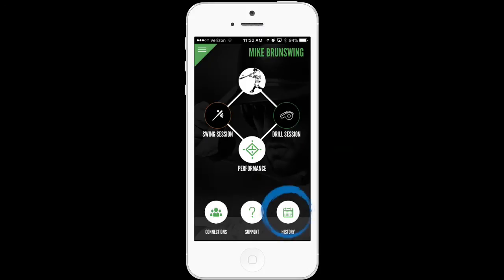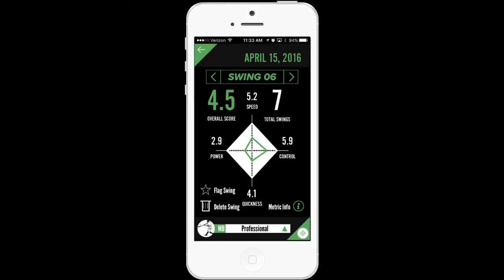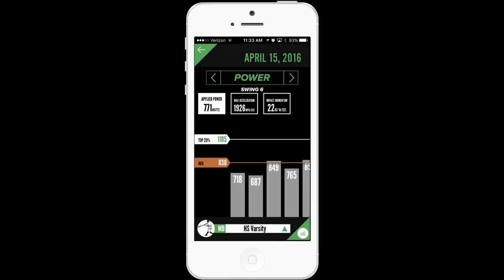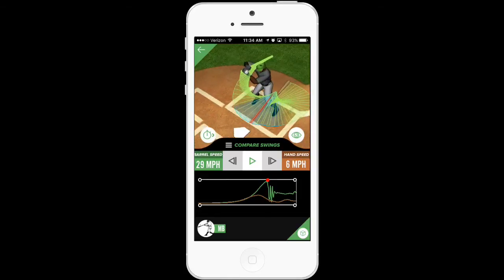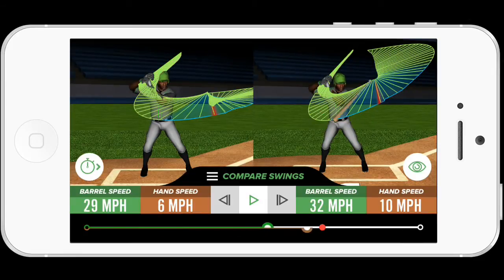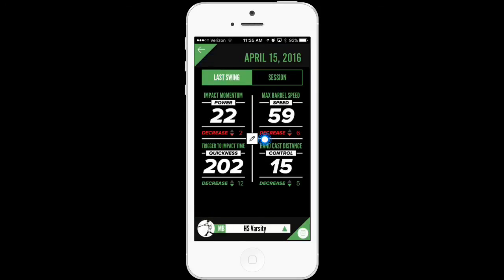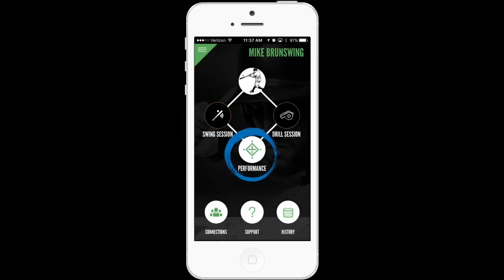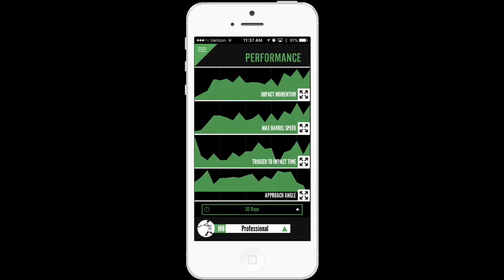SwingTracker Tutorial: In-App Swing Analysis Tools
An in-depth look at the swing analysis tools available in the SwingTracker mobile app for baseball and softball.